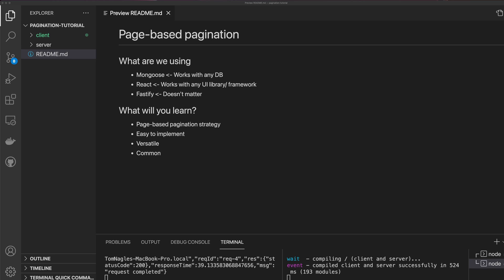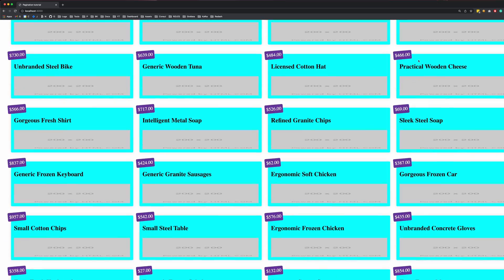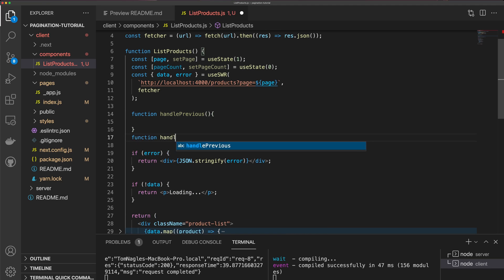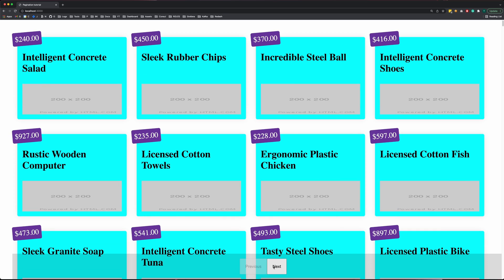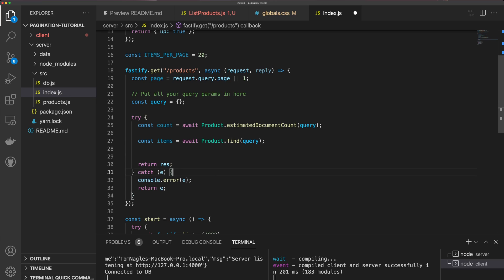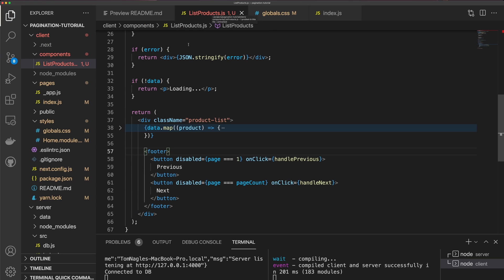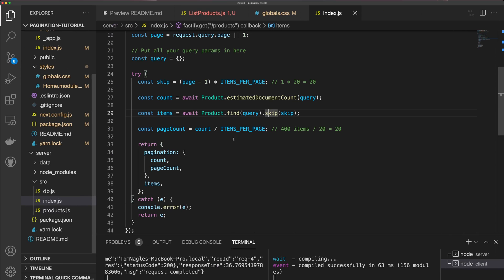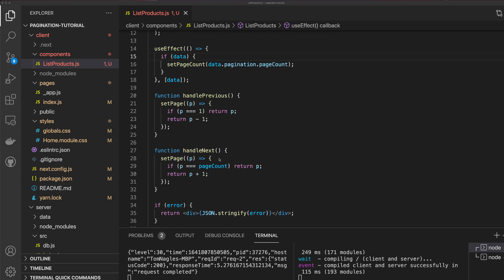Easy Pagination With MongoDB & React.js